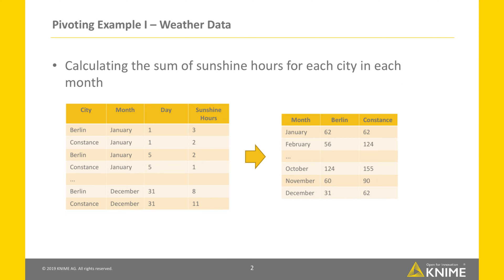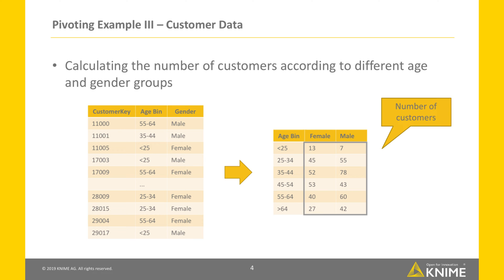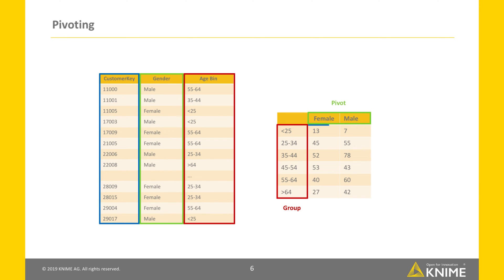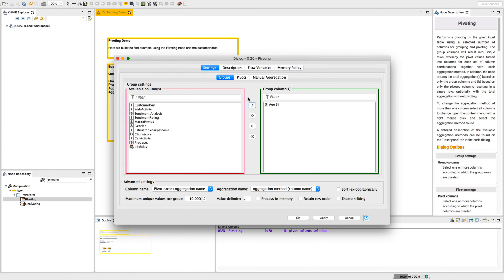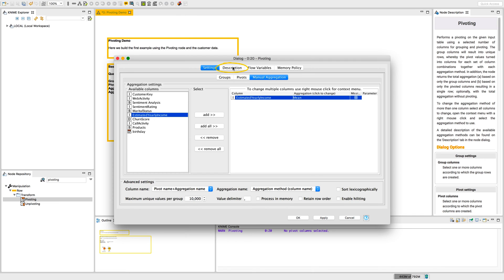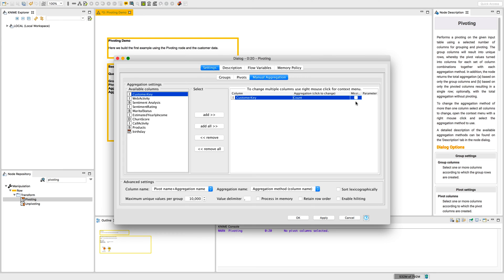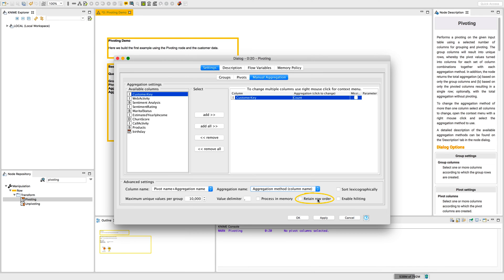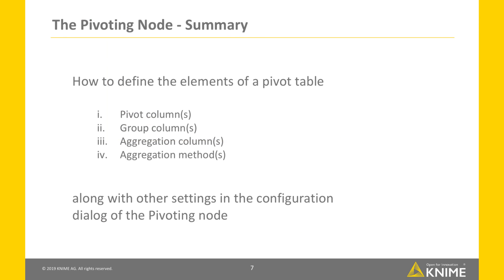The Pivoting Node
This video describes the pivoting function together with the Pivoting node of KNIME Analytics Platform through some basic aggregation examples.

Refer to the videos "Pivoting with Multiple Columns" and "Pivoting with Complex Aggregation Methods" to know more about more advanced pivoting examples.